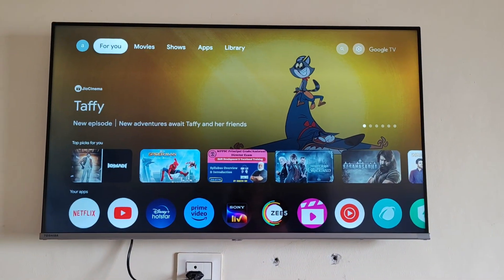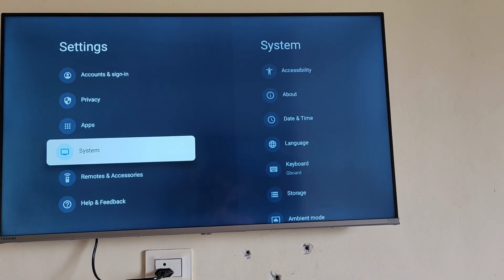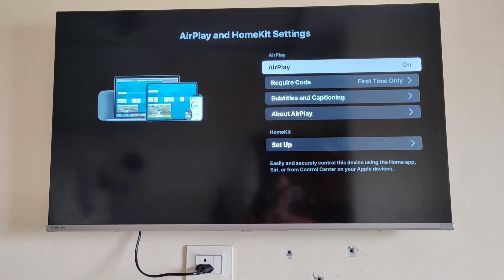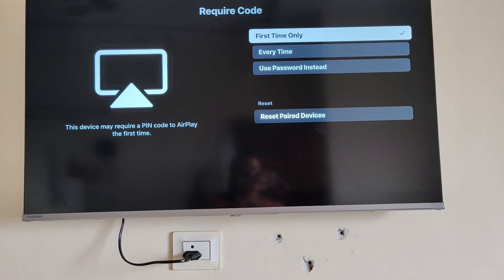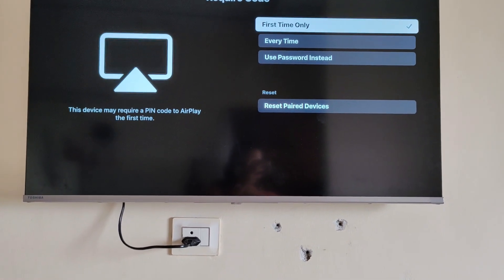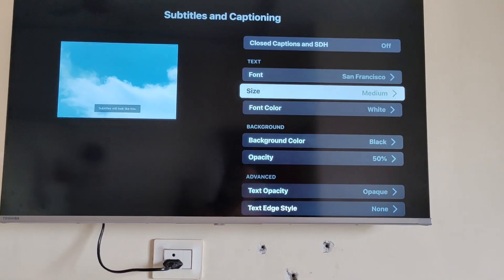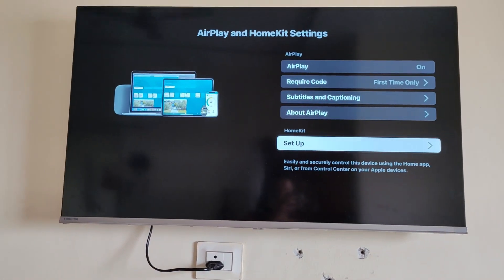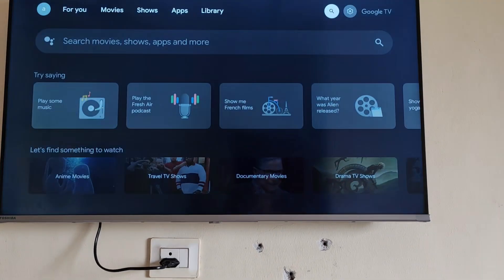How To Connect iPhone To Toshiba TV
Today we will be learning how to connect an iPhone to a Toshiba TV in a very easy way.

0:00 Introducing How To Connect An Iphone To A Toshiba TV
0:10 Step 1: Go To Setting Of TV.
0:15 Step 2: Go To "System" From Settings. Option.
0:25 Step 3: Go To The "Aapple Airplay And Homekit" Option From Settings.